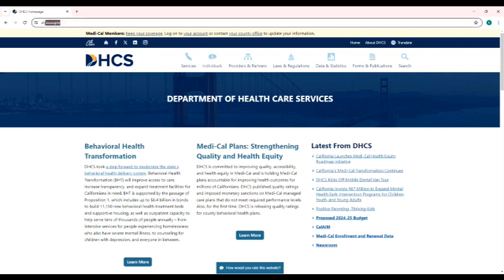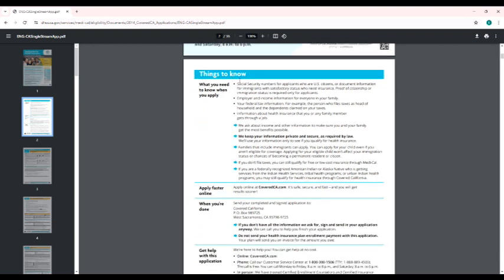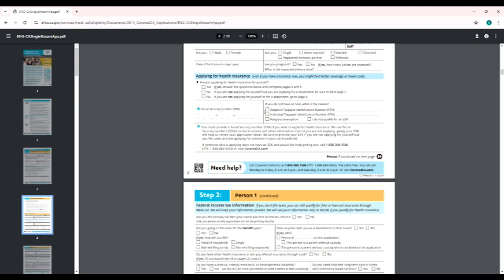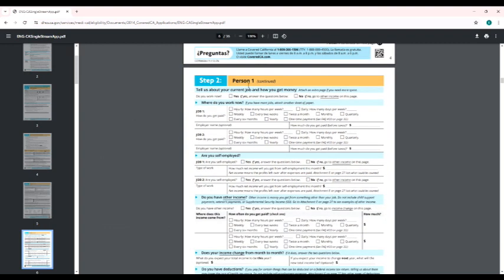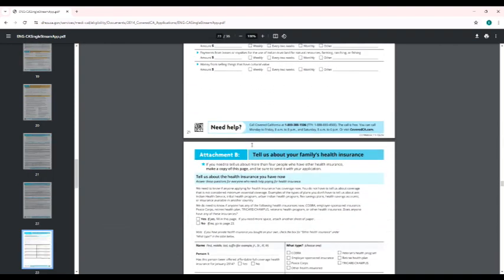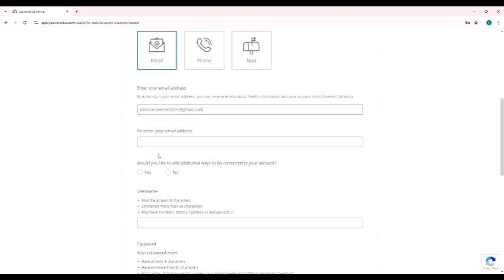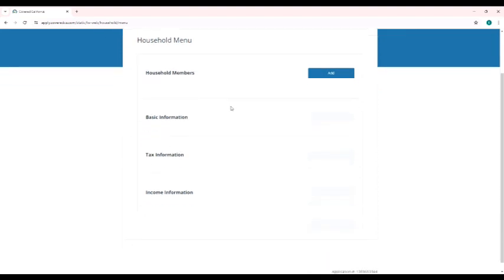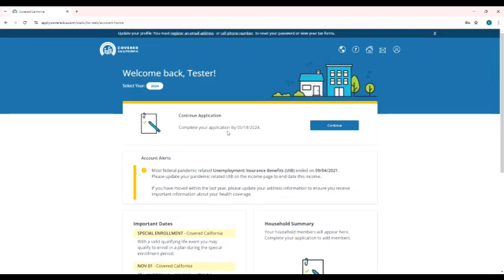How To Apply For Medi-Cal Online, By Mail or In Person | Step by Step Application | Free Healthcare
In this video, I will guide you through the process of applying for Medi-Cal, California's free and low cost health coverage version of the federal Medicaid program. Your choices to apply are By Mail, In Person, or Online.

The Department of Health Care Services (DHCS) and Covered California have partnered to create a Single Streamlined Application for affordable health care coverage. You can use the Single Streamlined Application to apply for a range of affordable health care coverage options, including free or low cost Medi-Cal. The application process can be completed online, in-person, by phone, fax or mail.

The Single Streamlined Application is available in English and additional languages. Go to Covered California to complete an online application for Medi-Cal or low cost health insurance.  Or you can print and fill out the Single Streamlined Application provided below in English and additional languages.

Forms are available in
English
English (Large Print)
Arabic
Armenian
Chinese
Farsi
Hmong
Khmer
Korean
Russian
Spanish
Spanish (Large Print)
Tagalog
Vietnamese

Navigating the process of applying for Medi-Cal doesn't have to be daunting! In this video, we provide a step-by-step guide on how to apply for Medi-Cal, California's Medicaid program, conveniently online, by mail, or in person.

Whether you're a resident of California looking to access healthcare coverage or assisting someone in need, we've got you covered. We'll walk you through the eligibility requirements, necessary documents, and the application process for each method.

From the convenience of applying online using Covered California's user-friendly portal to the simplicity of mailing in your application or seeking assistance in person at a local county office, we'll help you choose the option that best suits your needs.

Join us as we demystify the Medi-Cal application process, empowering you to take charge of your healthcare coverage with confidence.

Don't miss out on this essential guide! Watch now to learn how to apply for Medi-Cal and gain access to vital healthcare services.

For more information and to begin your application, visit the Covered California website or contact your local county office.